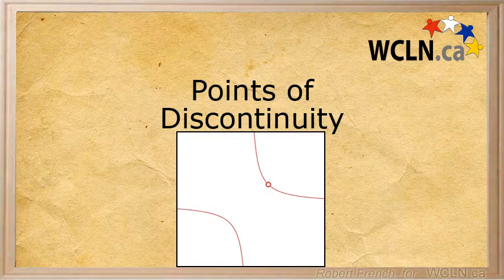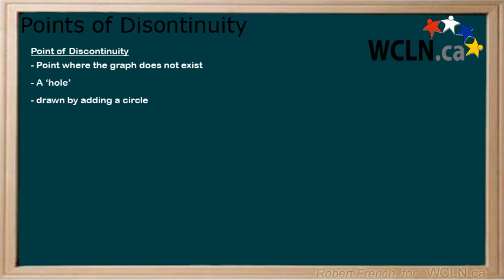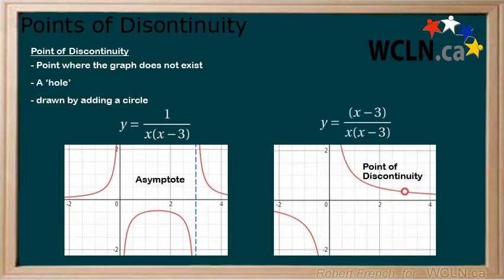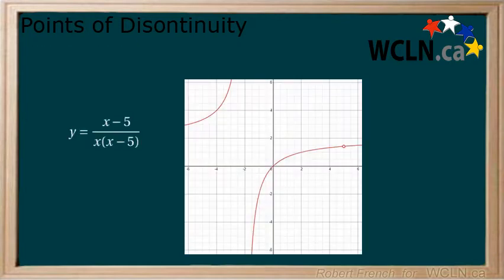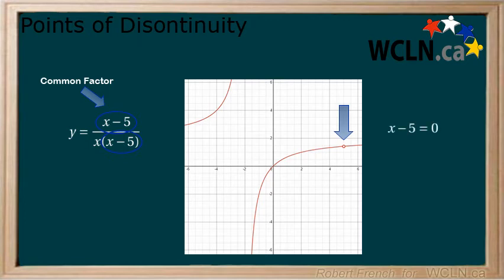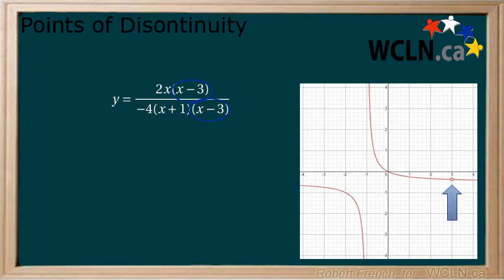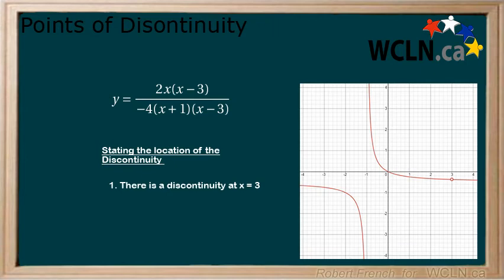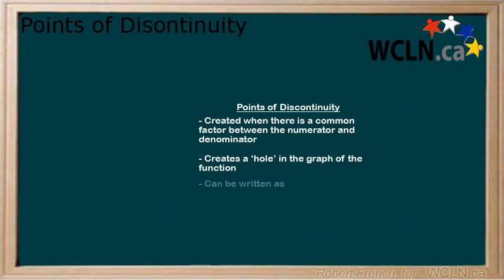WCLN - Math - Points of Discontinuity